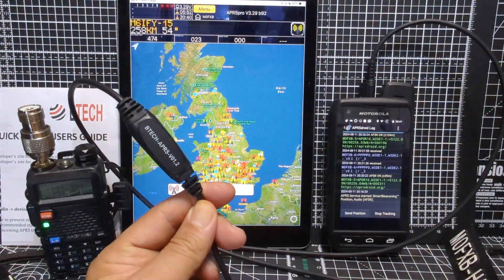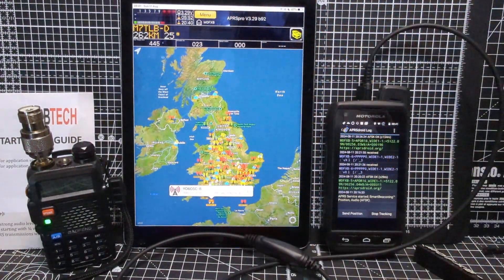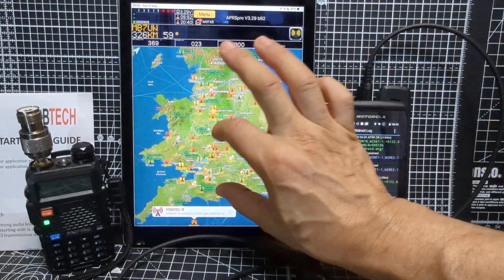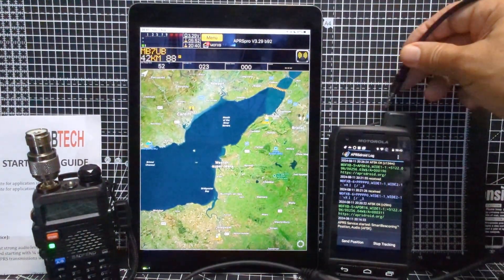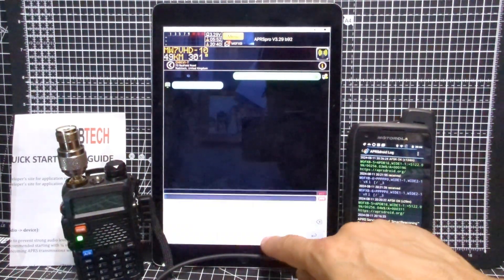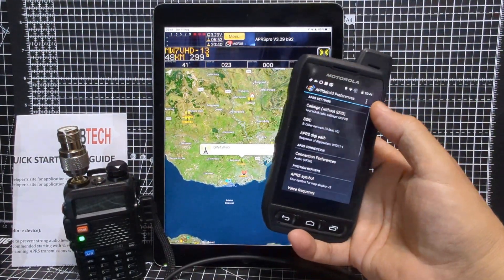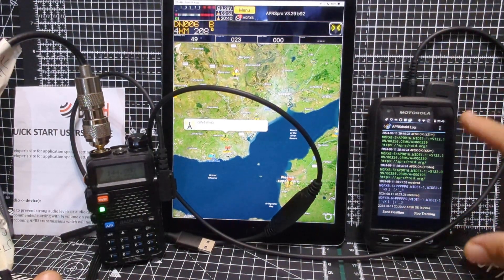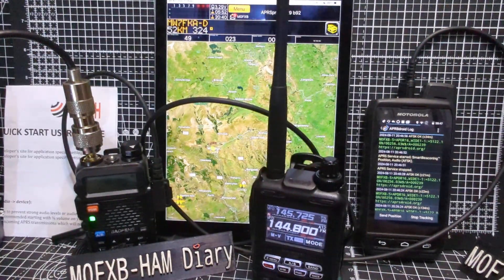APRS Pro & Btech K1/K2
Aprs Pro ioS

Btech CABLE